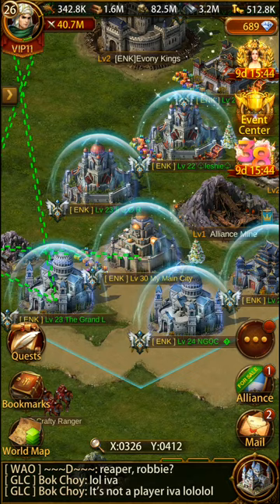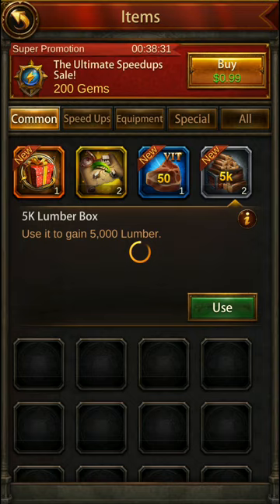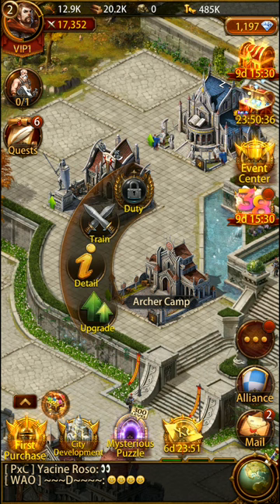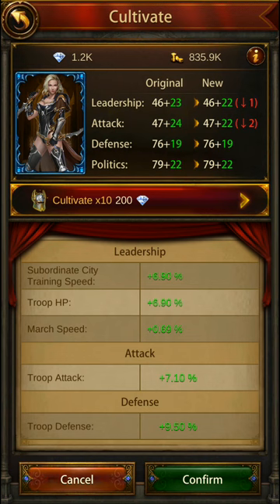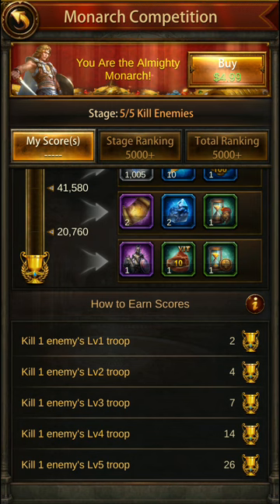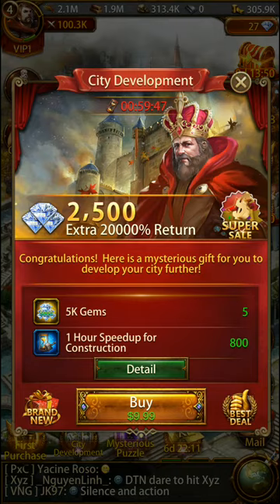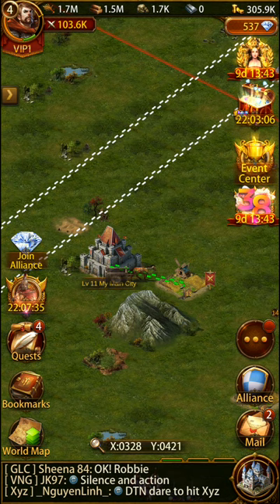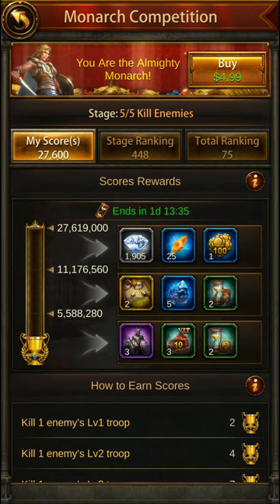Evony Kings Return How To Win Killing Event Scores Without Loosing Truce Agreement OR Attacking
Evony Kings Return How To Win Killing Event Scores Without Loosing Truce Agreement OR Attacking other alliance members.

Thanks
MH Channel